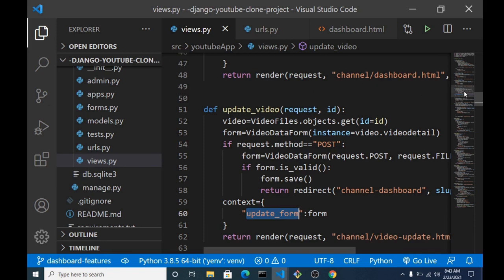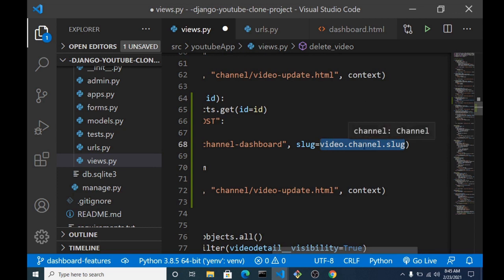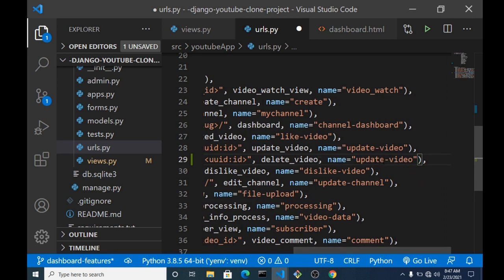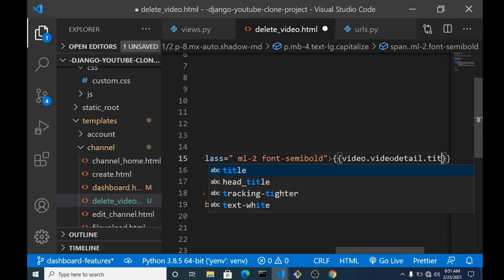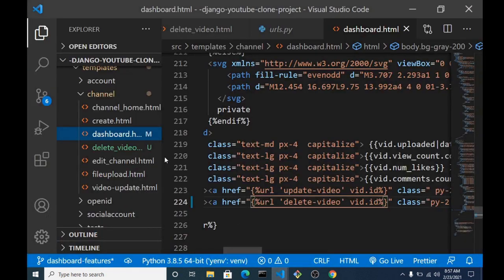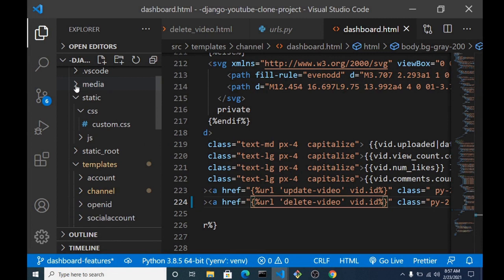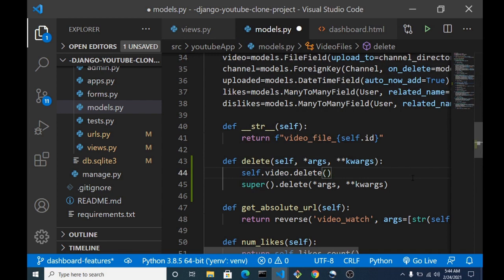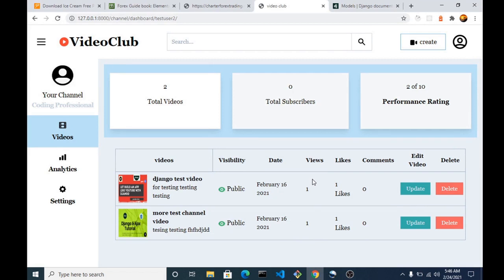django tutorial .deleting video using custom delete method(overwrite the default delete method)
in this video we will implement the functionality for users to delete videos, form the database and from the media file system